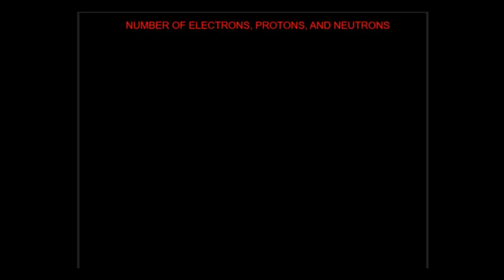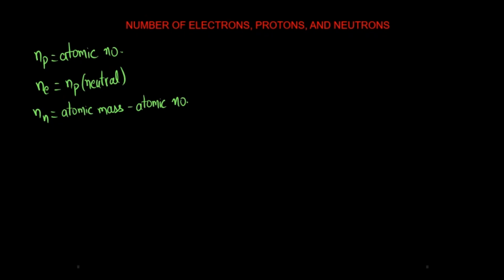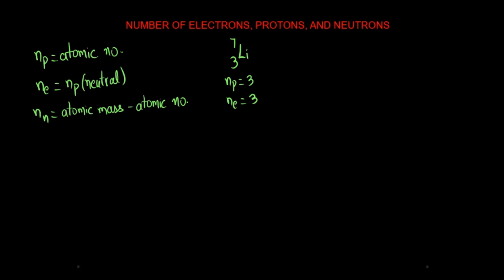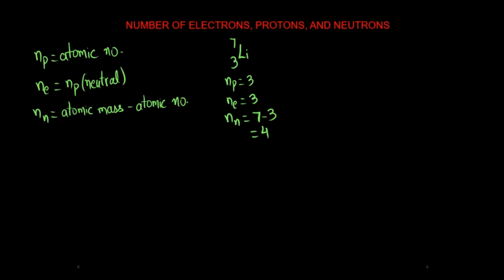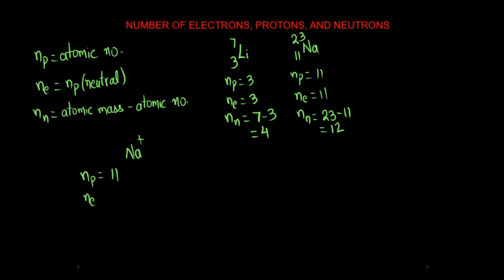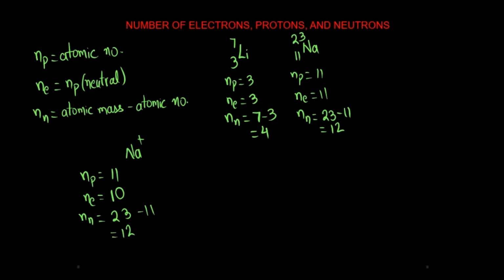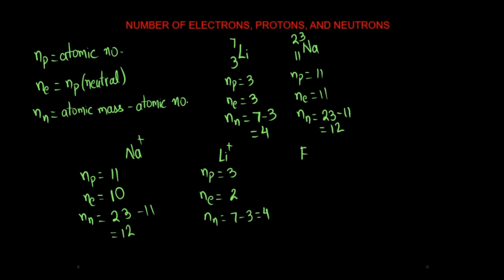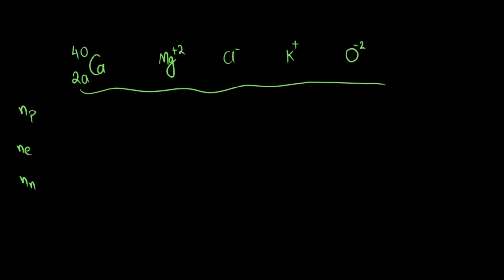How to Find Protons, Neutrons & Electrons | Easy Atomic Structure Tutorial (6 Minutes)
In this 6:53 minute video, you’ll learn exactly how to determine the number of protons, neutrons, and electrons for any element on the periodic table.
We break it down step-by-step using:

- Atomic number
- Mass number
- Ion charges
- Real examples

This video is perfect for Grade 9–11 science, chemistry fundamentals, and anyone reviewing atomic structure.